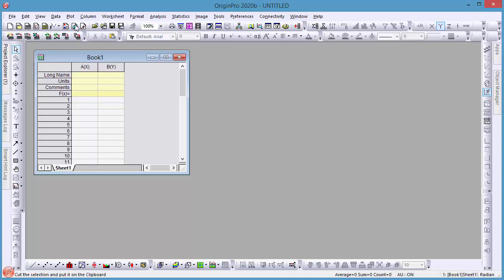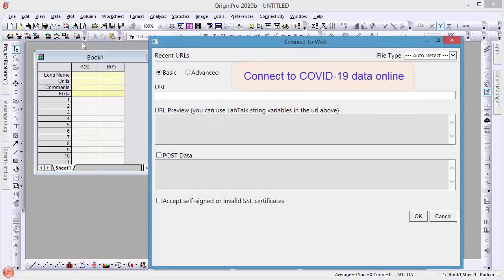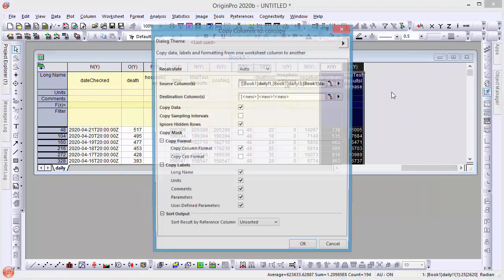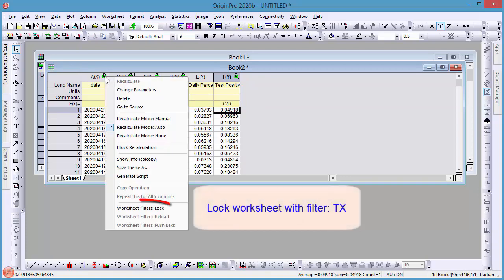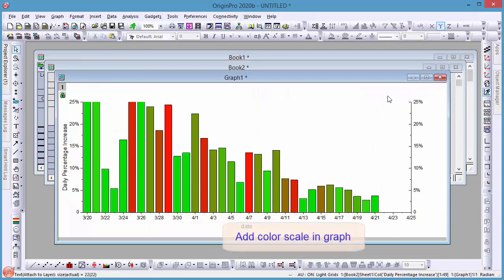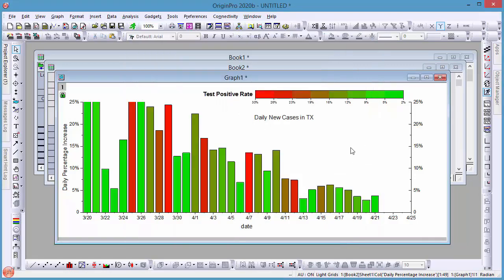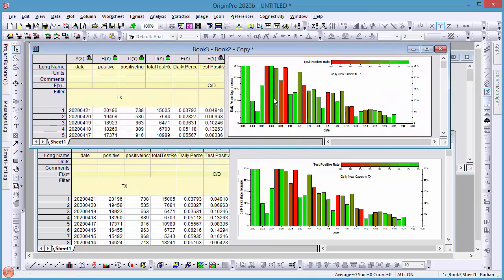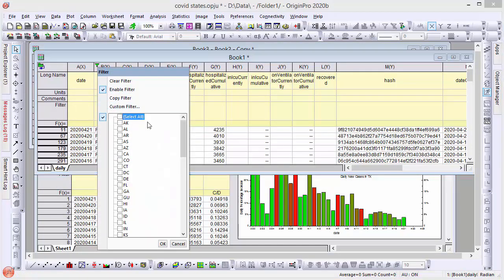Looking at COVID 19 Test-Positivity Rate in US States using OriginPro 2020b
Using OriginPro 2020b, this video shows how to connect to COVID-19 web data, and create a graph template for individual states' positive result rates, or test-positivity rate, using Data Filter to select states of interest.